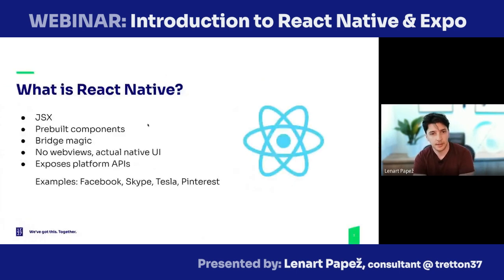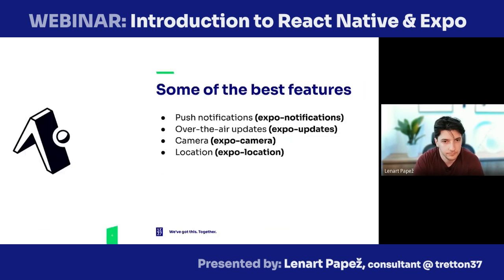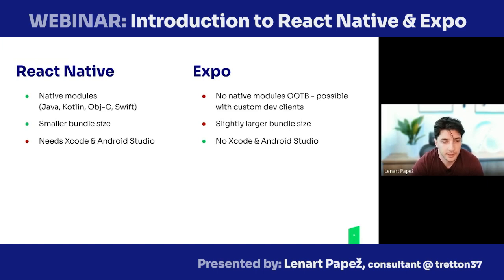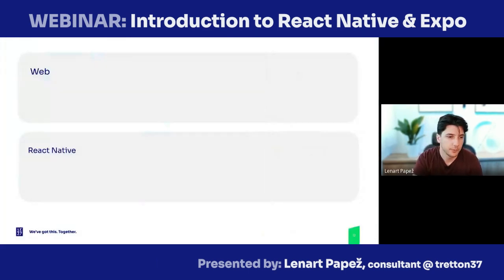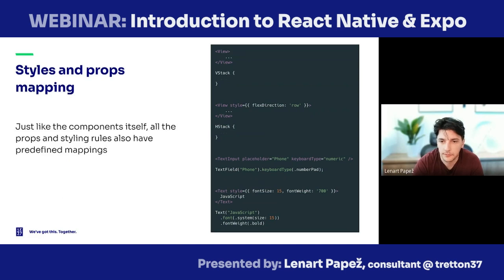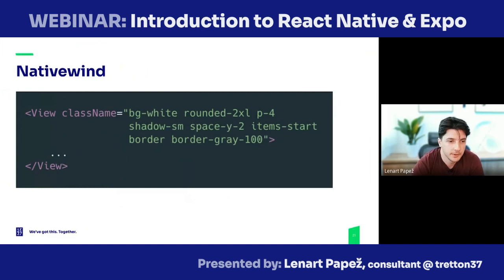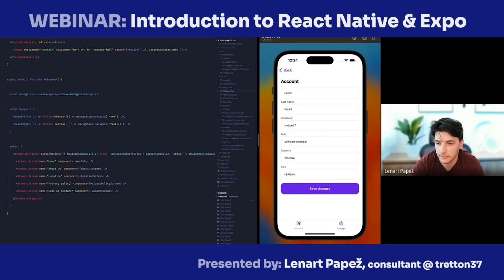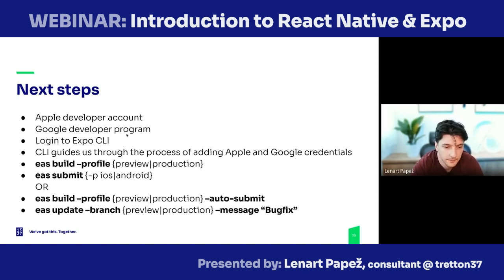Webinar: Introduction to React Native & Expo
Ready to explore the mobile app universe? Jump aboard with Lenart Papež as he demystifies React Native & Expo!